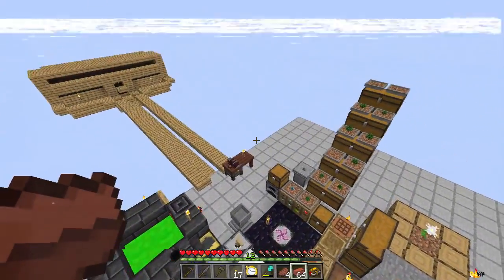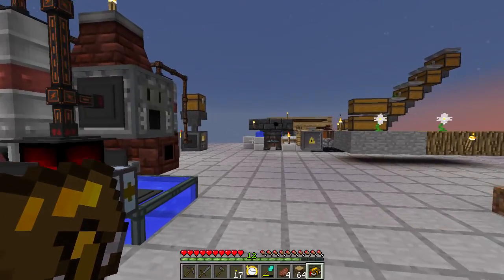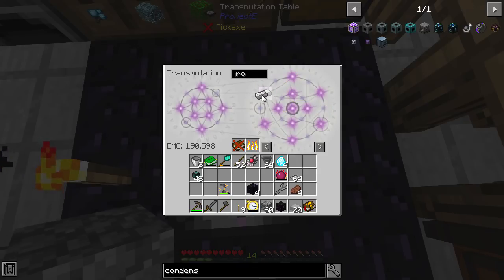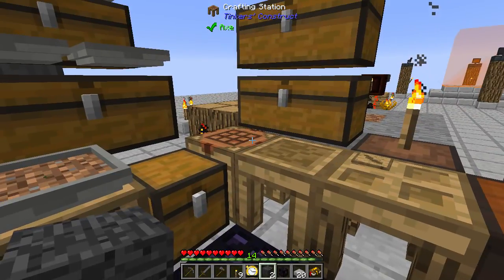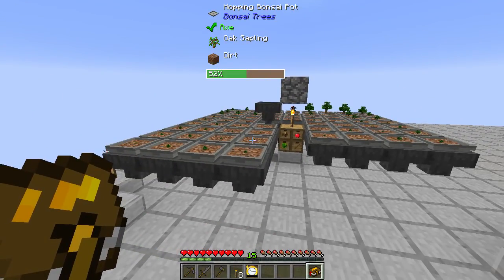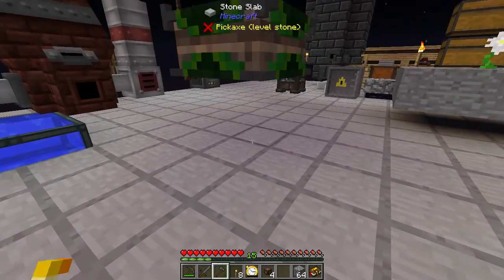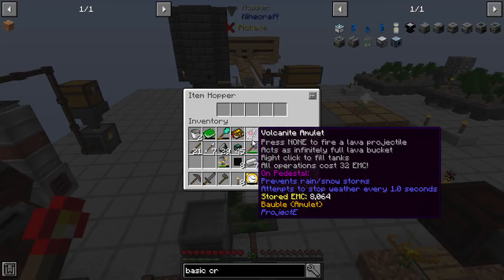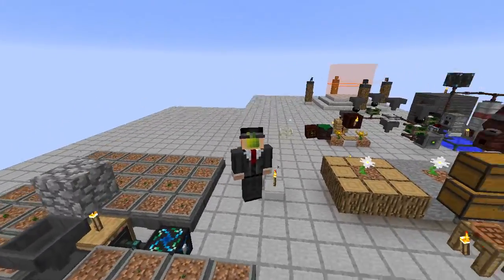Equivalent Skies | Extended Crafting, Empowerer, MOAR EMC! | E05 Equivalent Skies Modpack Let's Play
Welcome to this Equivalent Skies modpack let's play. Equivalent Skies is a Minecraft 1.12.2 ProjectE skyblock modpack by Pixel. Let's play Equivalent Skies!

- Extended Crafting, Empowerer, MOAR EMC! -

In this episode we start the excellent 1.12.2 sequel modpack called Equivalent Skies. We continue this ProjectE skyblock by making a better EMC farm using bonsais. Then we turn to the empowerer from Actually Additions so we can get into the Extended Crafting mod so we can make the extended crafting table and then the condenser using covalence dust!

LINKS

About Equivalent Skies Modpack:

 Equivalent Skies is an expert pack based on ProjectE. The pack isn't supposed to be difficult or grindy, it's just supposed to put the ProjectE start on level with the other skyblock companion mods and give you a progression line to follow rather than just making you OP off the bat. I think you'll see what that means in the first minute of playing the pack. You're not going to be overpowered, at least not until the end, and you will still have to automate everything.. Unlike the rest of the ProjectE-based skyblocks, this one doesn't start you with Ex Nihilo, it's ProjectE and only ProjectE. Your goal in this pack is going to be automating the Mk 7 Energy Collector and Anti-Matter Relay. Its average playtime is around 75h.

 This pack has a total of 97 quests, however I've tried to put as many things on one quest as possible, so if it was any other pack, it would be the same as having 250 quests. There mostly are no quest rewards. All the quests, except for maybe 5 that you still should do, follow the progression line and lead up to the main goal of the pack, so there really are no optional quests. There will of course be many things that you'll want to make and set up that aren't mentioned in the quest book, which is mainly the reason why i categorize this pack as an expert pack. You're going to need to really know the mods to get around. Of course, you could also set yourself goals other than the main one, be it generating 1T EMC, filling up a Draconic Energy Orb, killing the Gaia Guardian or making Void Metal, there's a lot to do outside of the quest book.

 This pack has a total of 126 mods. The mods were picked in such a way that there are very few machines with similar functionality that can be found in multiple mods, in a way making a natural progression line. I've tried to cover as much of every part of every mod as possible in the main progression line.